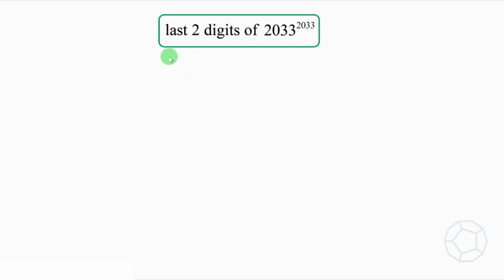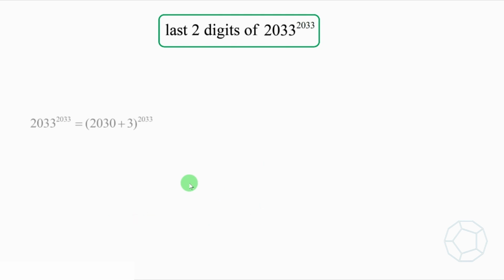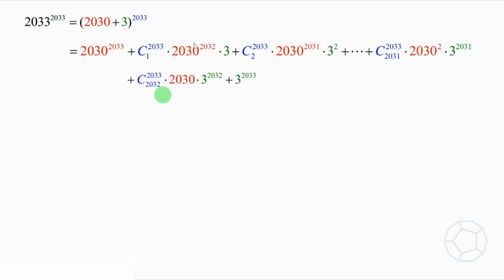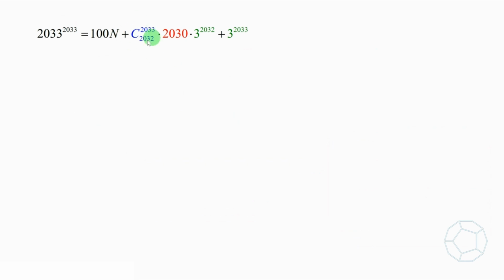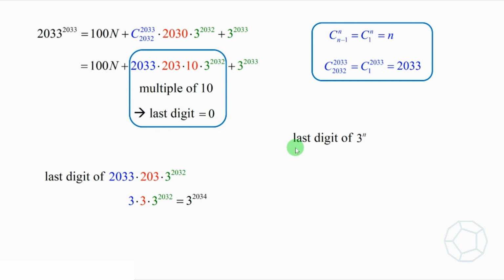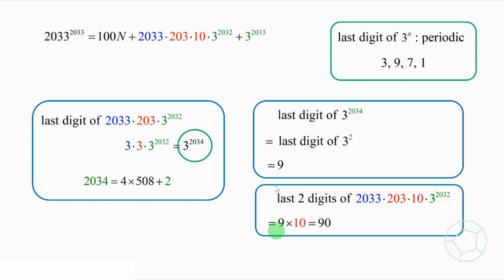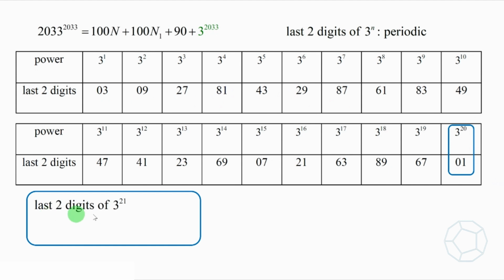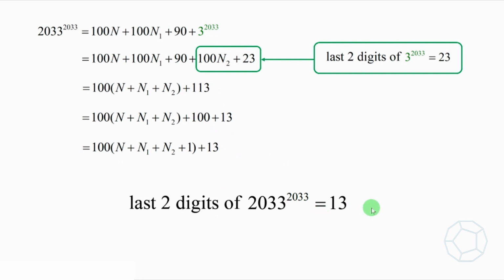Math Olympiad -- Last 2 digits of 2033^2033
Binomial Theorem | Modulo Arithmetic | (mod 100) | Periodic | Multiple | Binomial Coefficients | Powers | Indices | Remainder

Chapters:
00:00 Introduction
01:02 Binomial Theorem
01:49 Divisible by 100, Modulo Arithmetic (mod 100)
02:46 Multiple of 10, checking last digit
03:42 Last digit is periodic
05:00 Last 2 digits are also periodic
06:13 Magic happens!